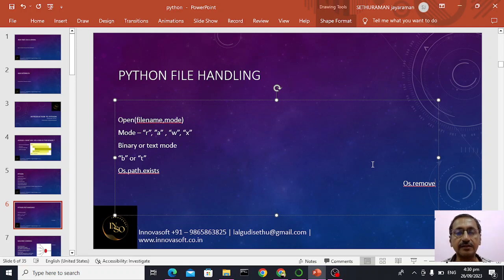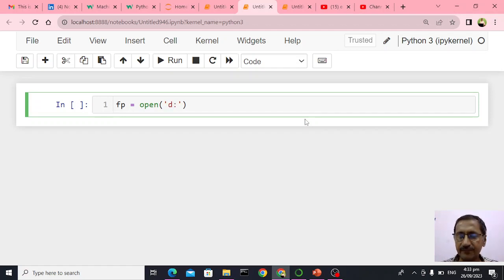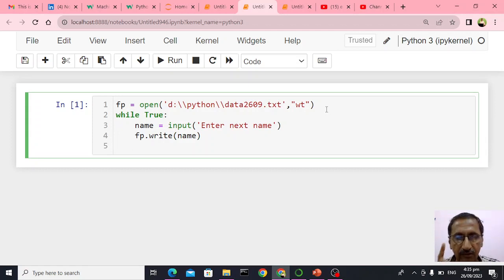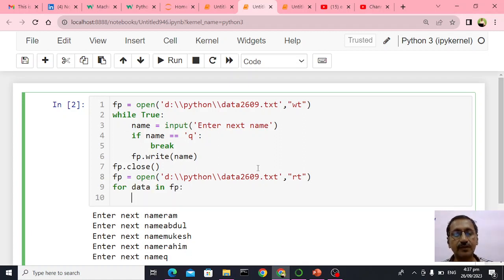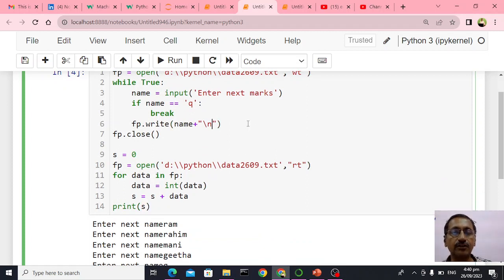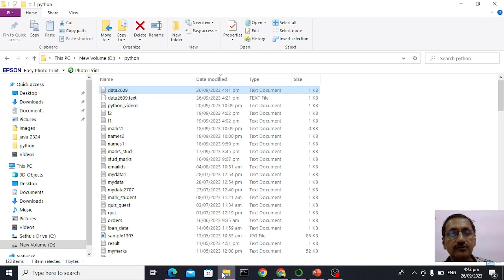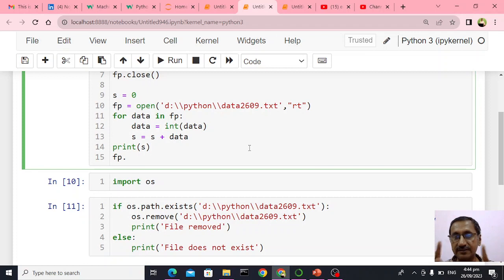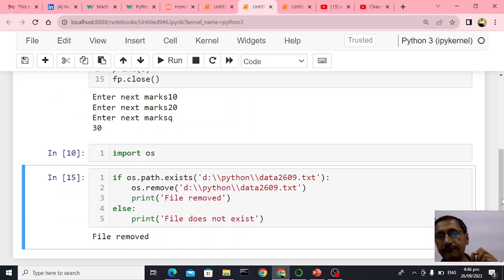Python files in different modes